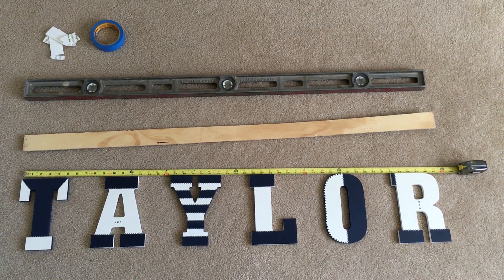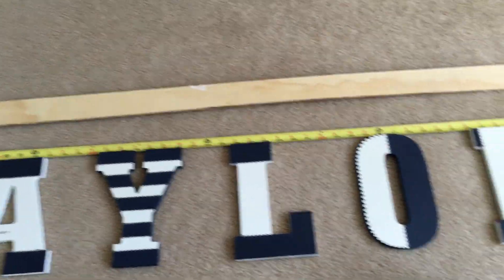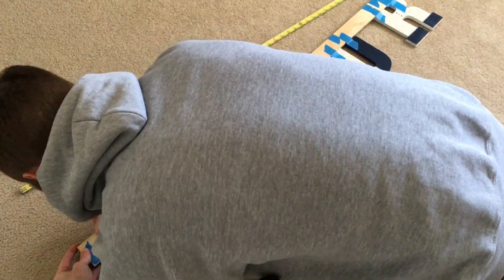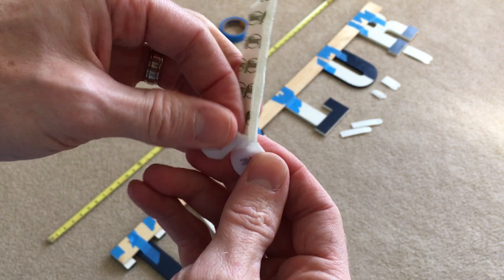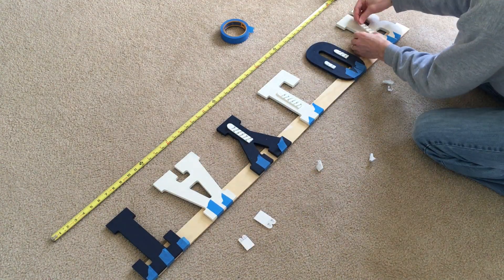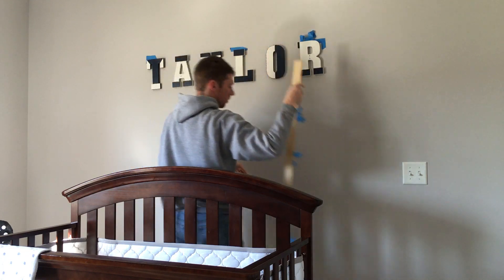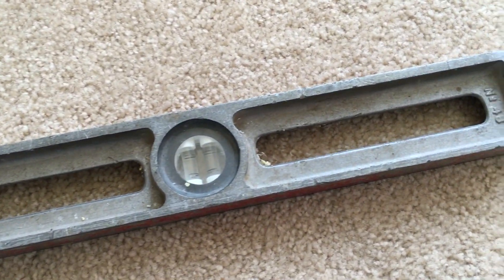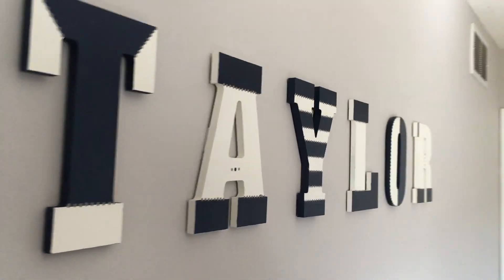My Easy Way to Hang Wooden Letters On The Wall - How To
3m Velcro Command Strips
Mr. Clean Magic Eraser

So you want to hang wood letters on a wall? I’ll show you the easy way I hand wooden letters using a tape measure, long piece of wood, level, tape, and 3m command strips.